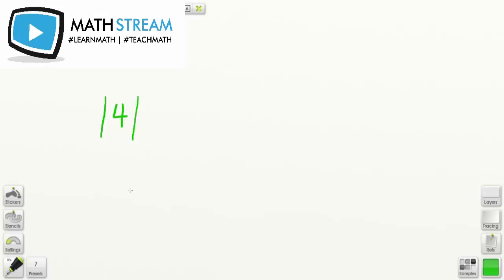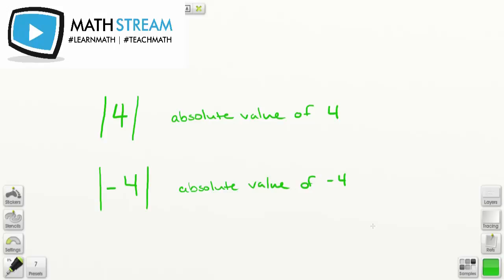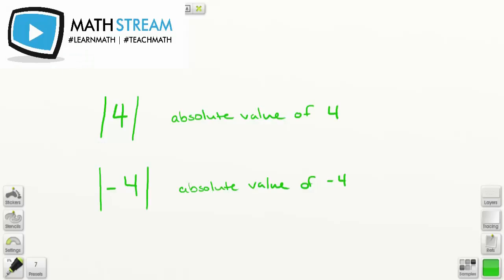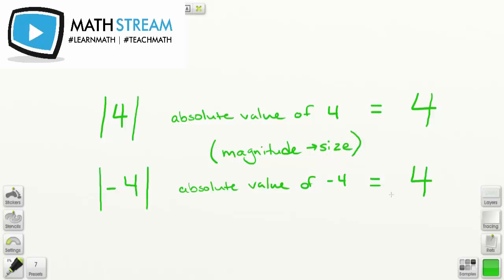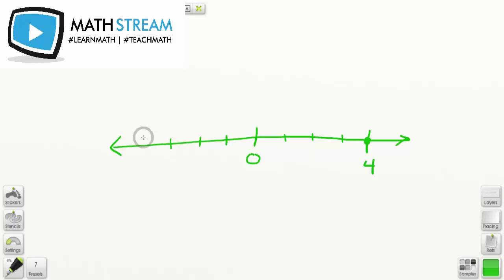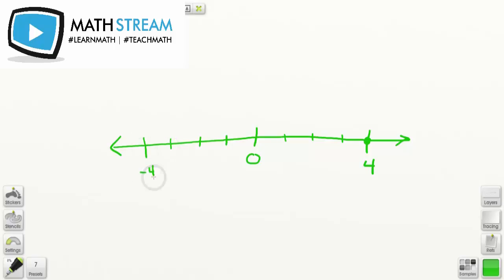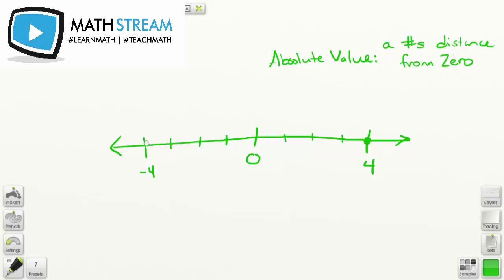Algebra II Unit 1 Lesson 4 Topic 2 [Defining Absolute Value] 8 min